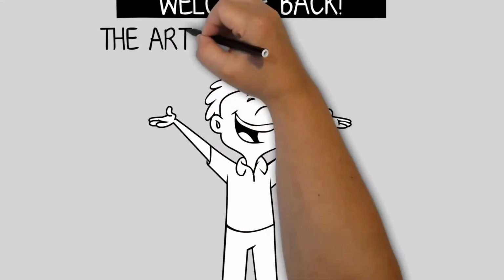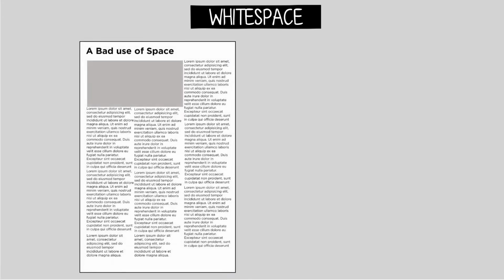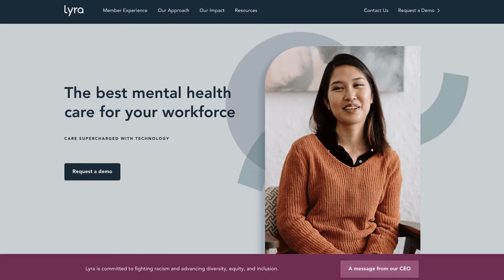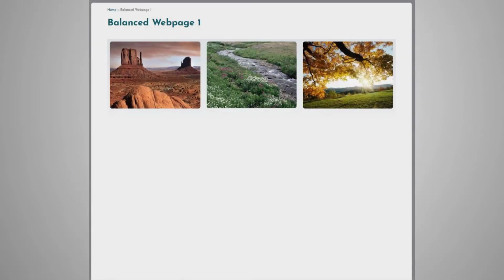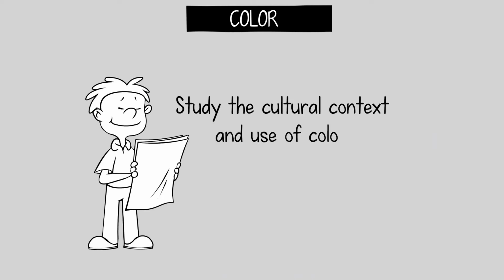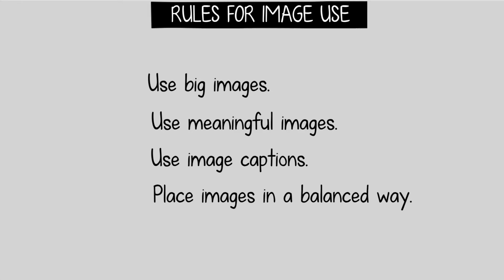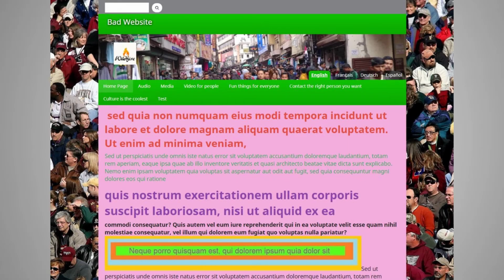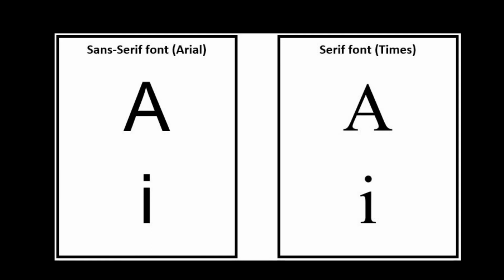03 The Art of Website Design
Learn the basics of incorporating art into your website design.